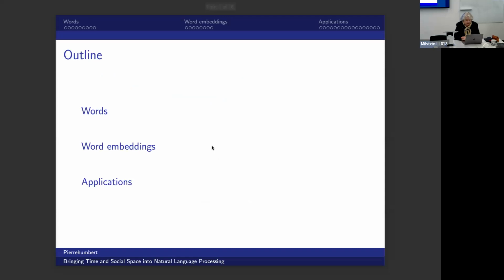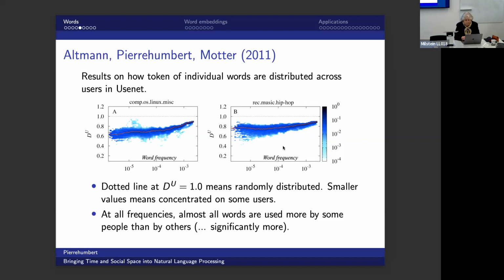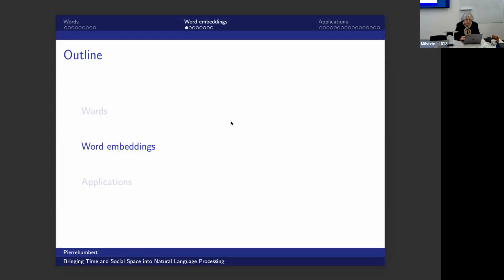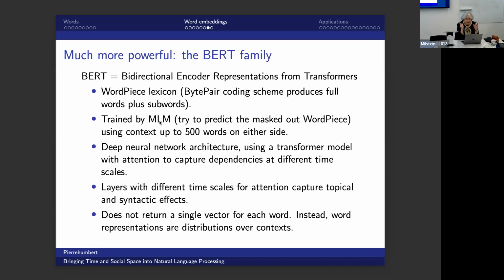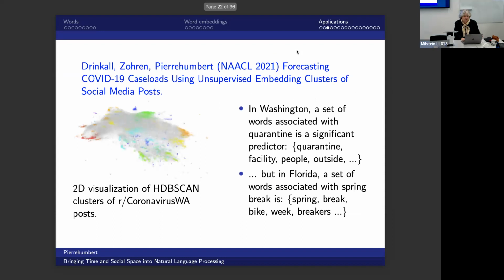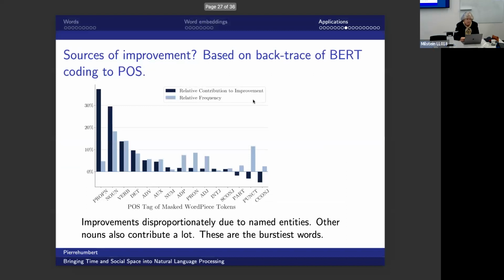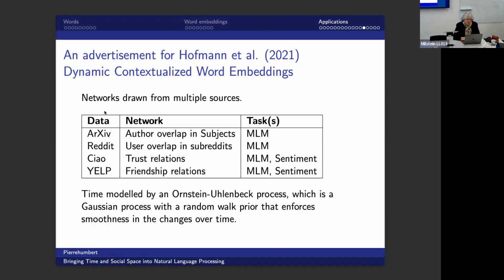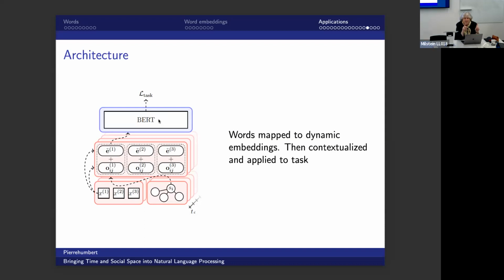Barnard Computer Science Seminar - Janet Pierrehumbert - Oxford University - April 24, 2023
Talk title: Bringing Time and Social Space into Natural Language Processing

Human languages have extremely large vocabularies, and by assembling words into sequences, humans can express complex and novel ideas to each other. The likelihood of selecting any given word at any point in time varies greatly as a function of the context. Understanding and formalizing these contextual influences is essential for building robust and adaptable NLP systems.  This talk will focus on two sources of variability: variation over time, and variation across speakers. I will first consider the how individual words behave as a function of who is speaking and what the topic of discussion is.  I will explain how vector space representations of words (also known as word embeddings) make it possible to investigate the abstract concepts that underpin the use of groups of semantically related words. Finally, using social networks defined from social media posts, I will illustrate how graph neural networks can be used to investigate the structure and dynamics of opinions in the social space.